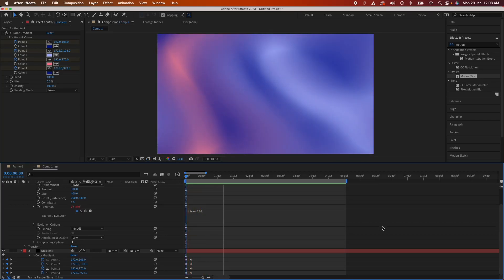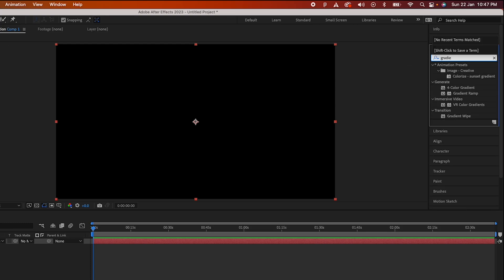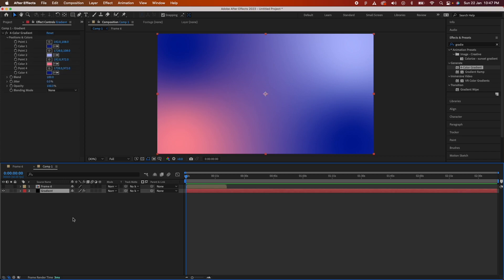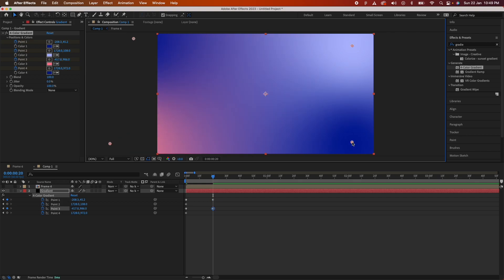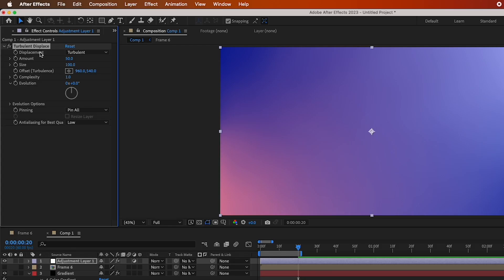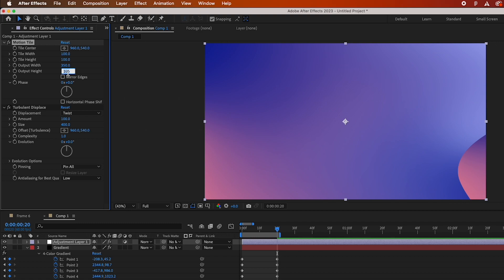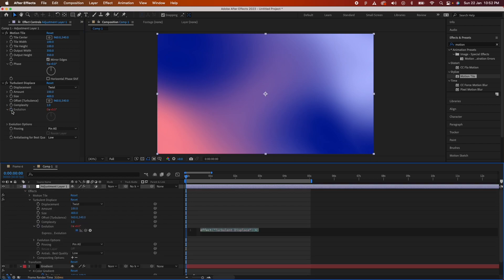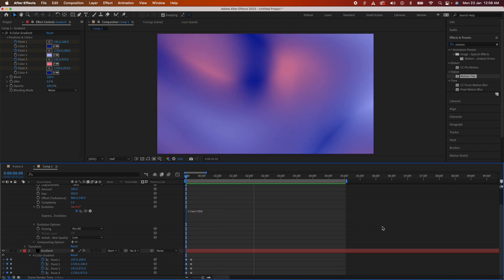Super Easy Liquid Gradient Animation in After Effects!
Official Channel @AEJuice

In this After Effect tutorial, we will create a fluid liquid gradient background in After Effects. This is a beginner friendly tutorial involving super easy steps. Even better, we will learn everything required to arm you with this skill under just 5 mins. I promise you, you won't need any other gradient animation tutorial after watching this video.